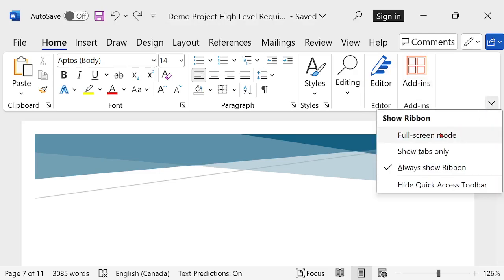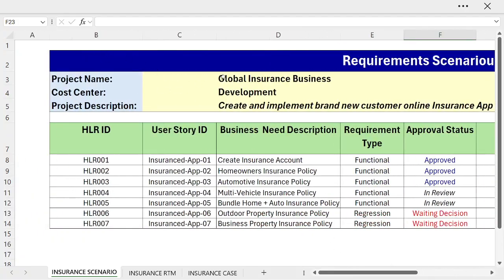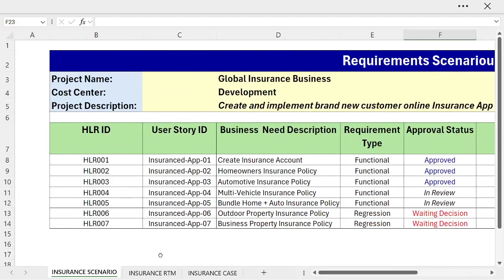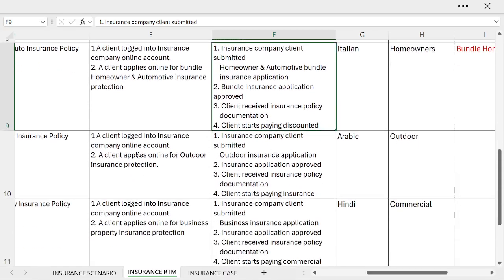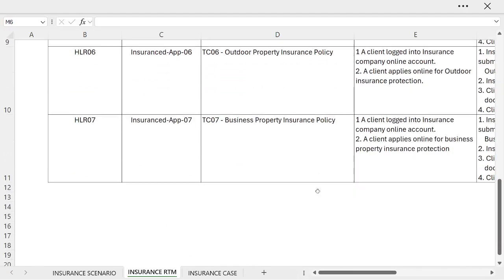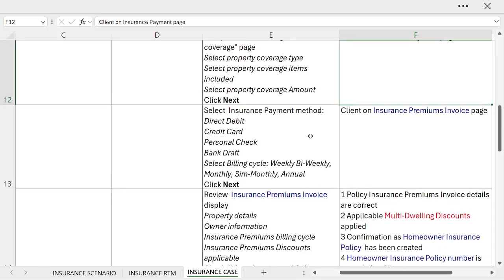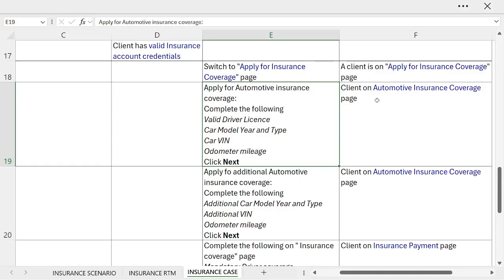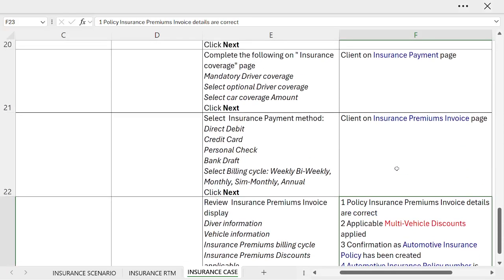QA061: TCM for project stakeholders approval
Create TCM mapped to RTM  for project stakeholders approval